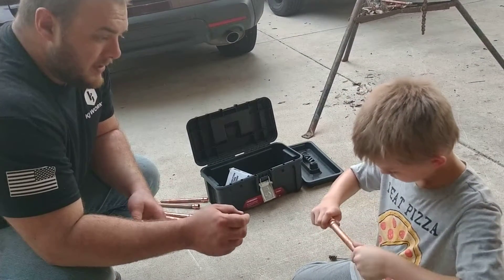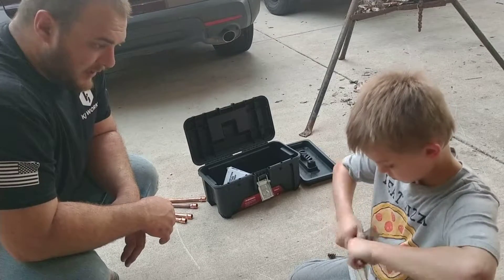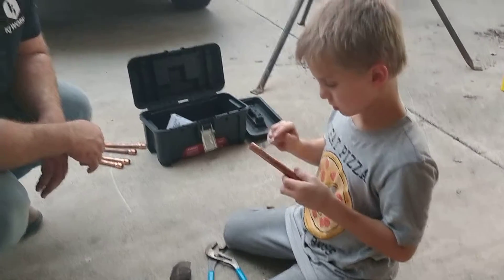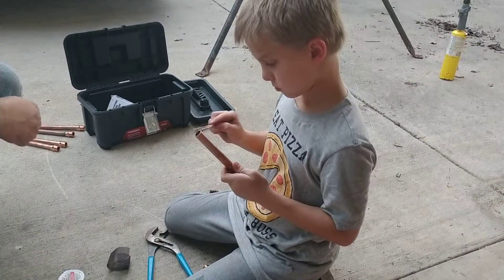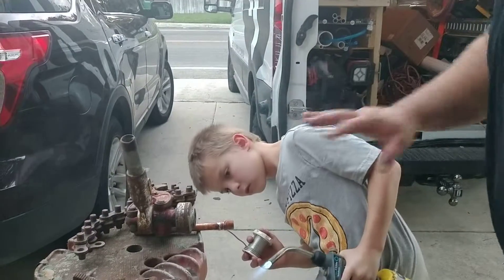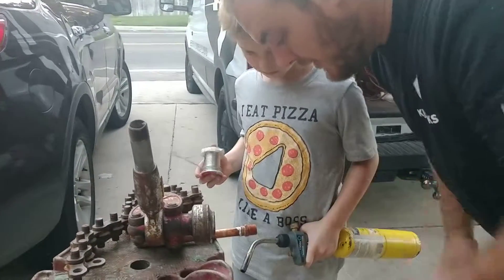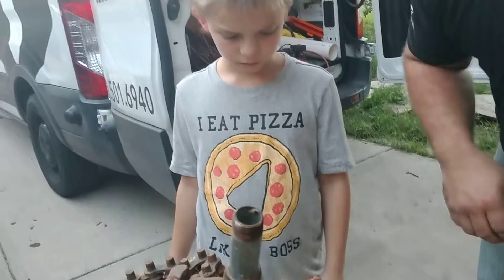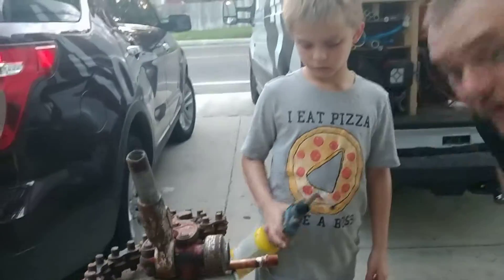Blade's First Solder Joint!